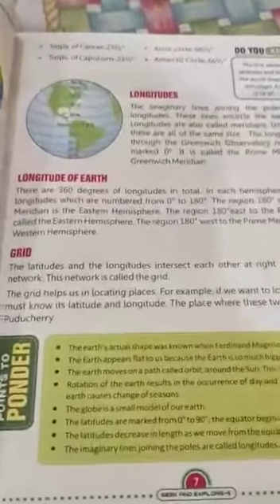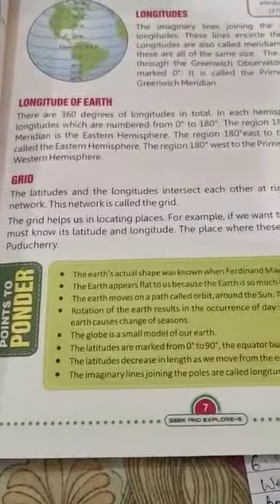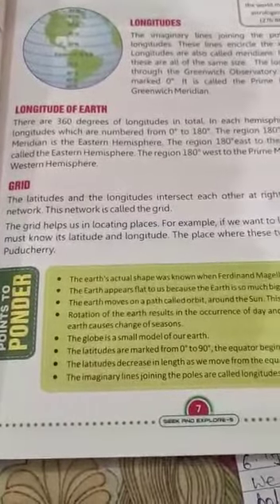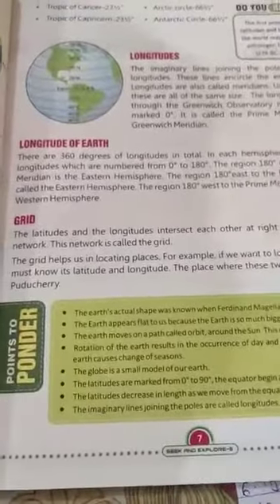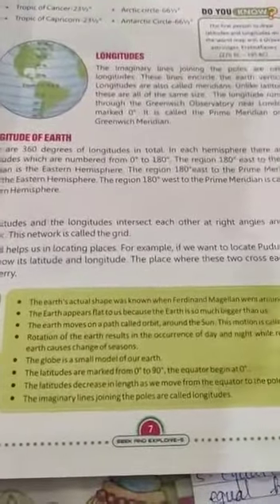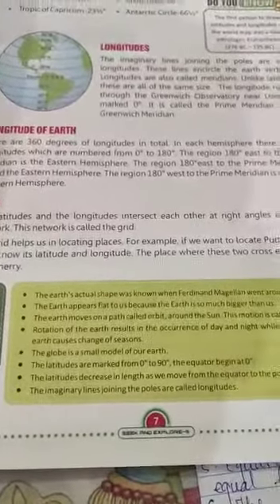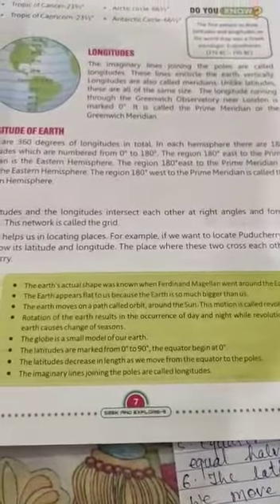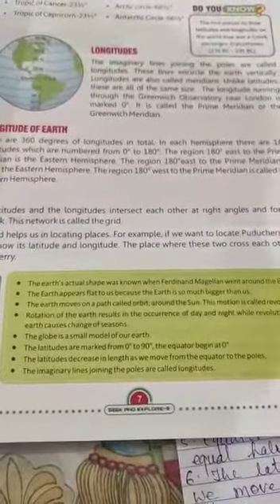25 April 2020